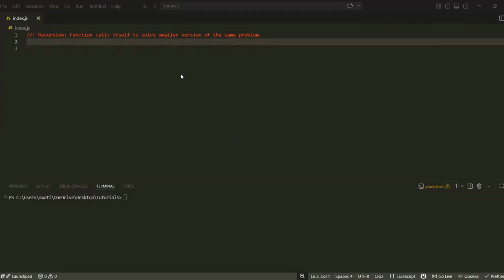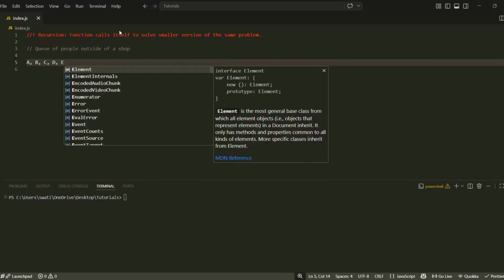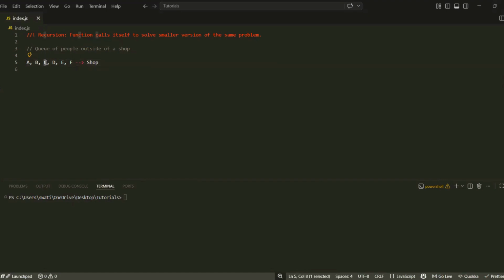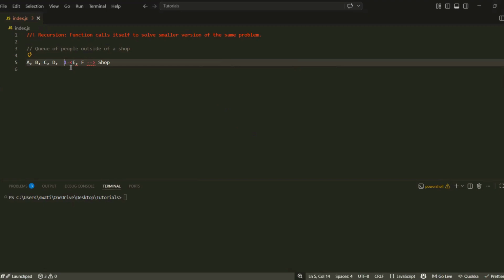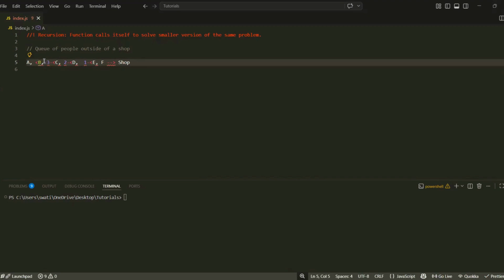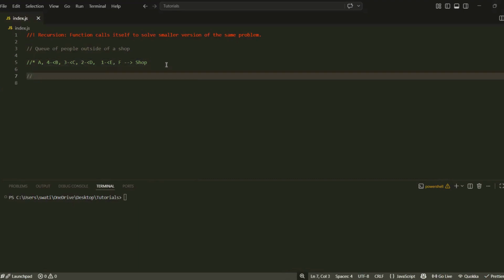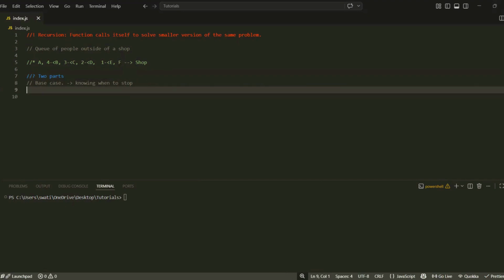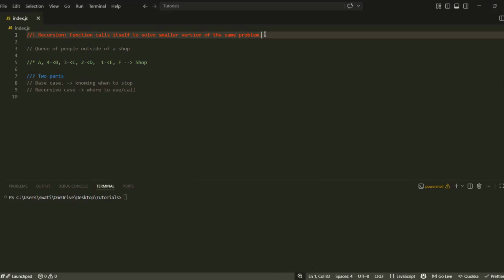Recursion for Beginners: The Only Guide You Need (With Real Life Example)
Confused about recursion? Let’s fix that today 🔁

This video is a complete beginner-friendly guide to recursion. Learn the concept, base case, recursive calls, and see simple examples that make everything crystal clear.

Perfect for beginners starting DSA and programming logic.

If you're starting coding, these tools can really help:
💻 Laptop for Programming
⌨️ Mechanical Keyboard for Coding
🖱️ Ergonomic Mouse for Long Coding Sessions
📚 JavaScript Beginner Book
☕ Coffee Mug for Late Night Coding 😄